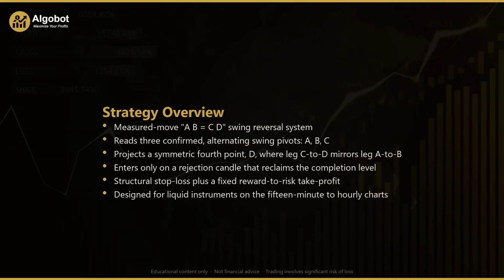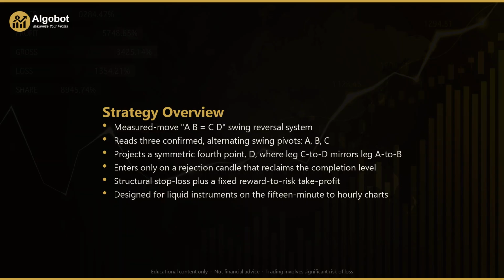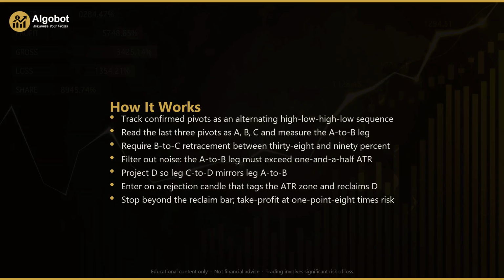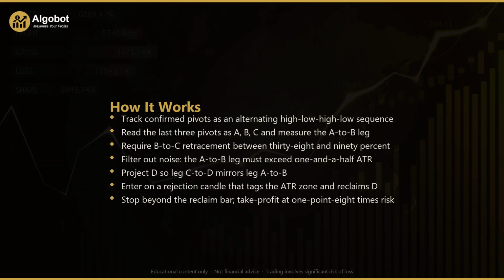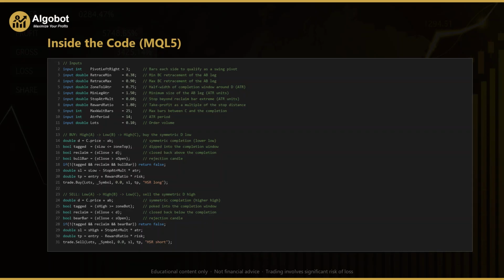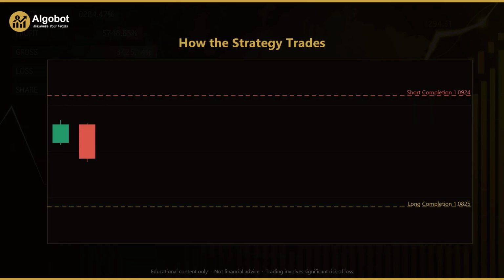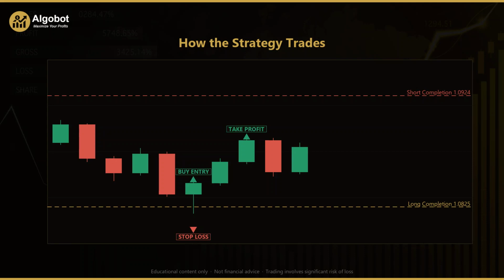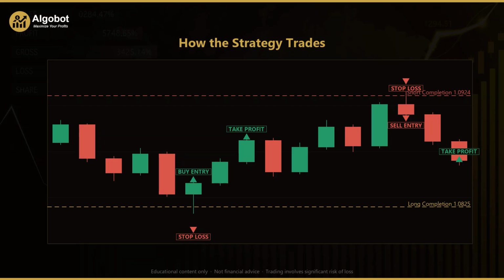Harmonic Symmetry Reversal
📊 Discover how the classic AB=CD measured-move pattern can map where a swing may be running out of room and turning.

This video breaks down the Harmonic Symmetry Reversal EA — a counter-trend, mean-reversion study tool that tracks alternating swing pivots, projects a symmetric completion point, and waits for a rejection candle before acting. No momentum indicator is used; only ATR sizes the completion zones and the stop.

Key parameters:
- PivotLeftRight — bars needed on each side to confirm a swing pivot
- RetraceMin / RetraceMax — the harmonic BC retracement band of the AB leg
- ZoneTolAtr — half-width of the completion zone around point D in ATR units

00:00 Introduction
00:44 Strategy Overview
02:43 How It Works
05:03 Inside the Code (MQL5)
06:30 Logic Chart
09:28 Thank You